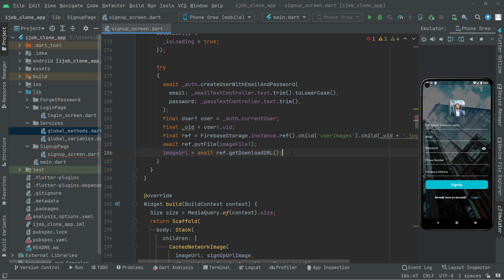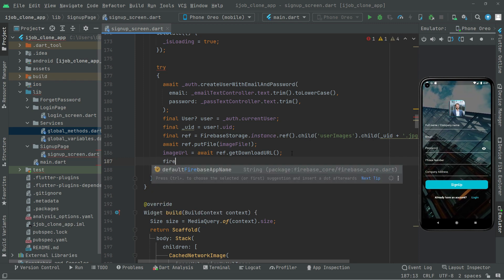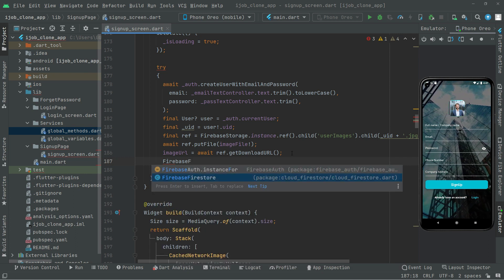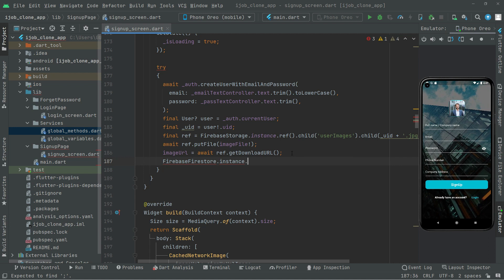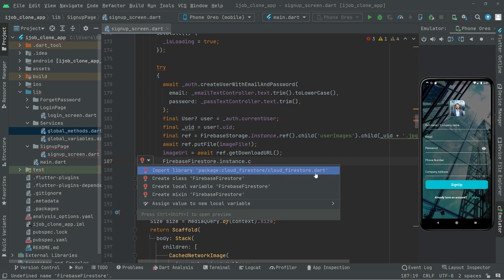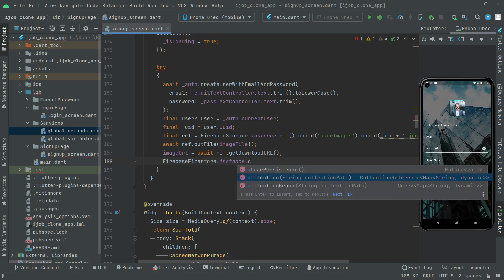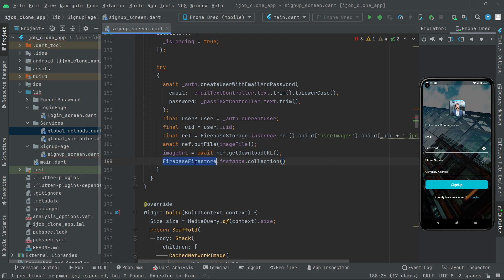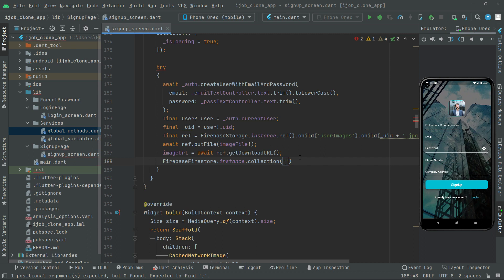Upload image to Server in Flutter Firebase Storage | Fiverr iOS & Android App Development Course